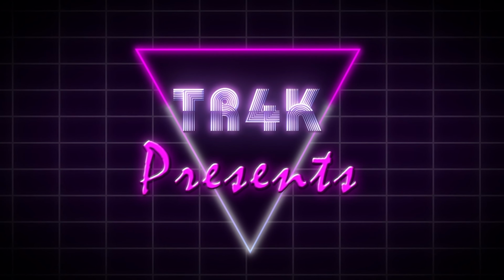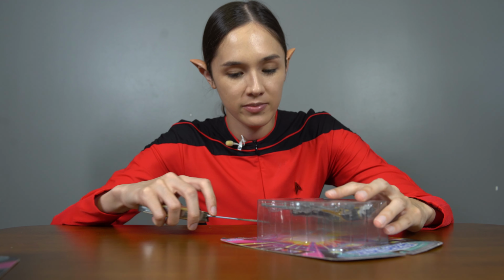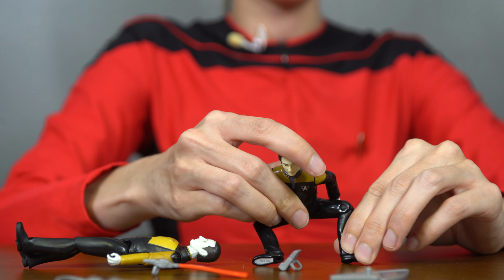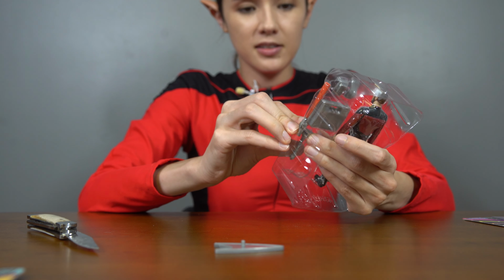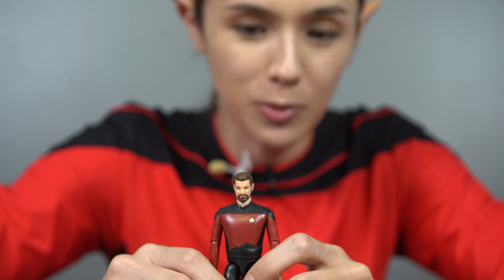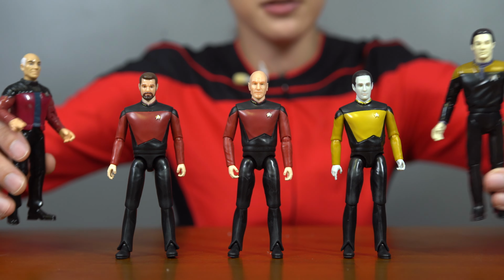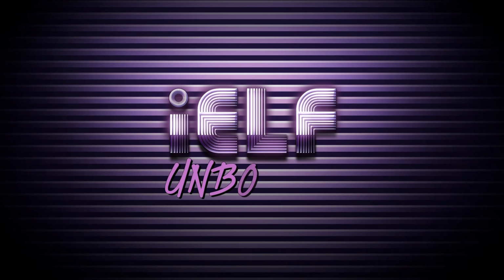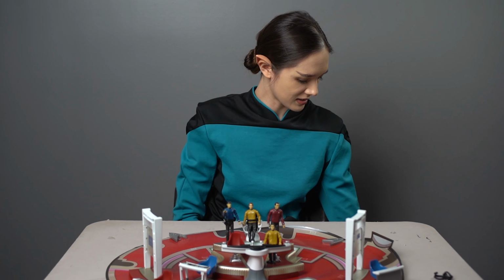Star Trek The Next Generation Captain Picard , Riker , and Data from Playmates Toys 2022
Space-Elf takes a look at a few Next Gen figs from the new Star Trek toyline from playmates...

starring , written & directed by : @intelligentsielf_tr4k
edited by :
**new TR4K supes profesh editor : @toy_hoes (he's a big boi, now. BIG BOI @TOY_HOES !)
shot by : @sorry_tr4k
produced by : @pay___son , @sorry_tr4k , & @intelligentsielf_tr4k
co-produced by : @toy_hoes , @cheebz_toyz
executive producers: @tragic.tr4k , @kuma_tr4k , @citizenshockwave